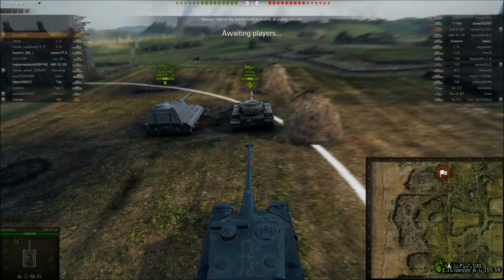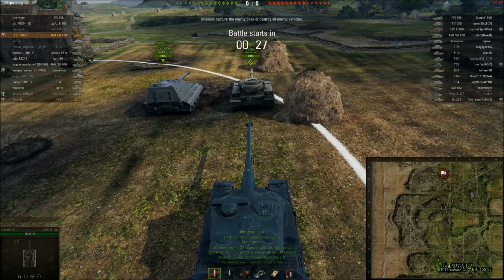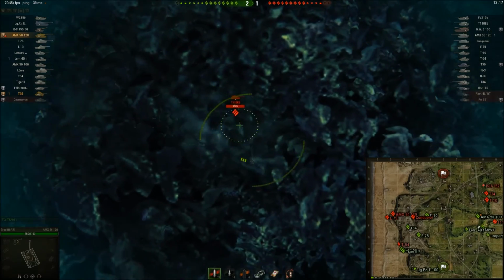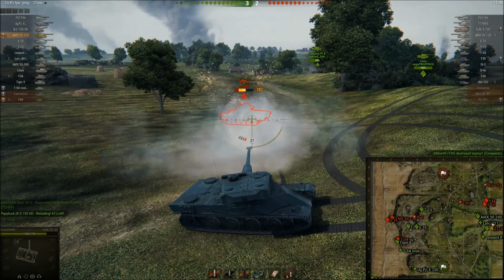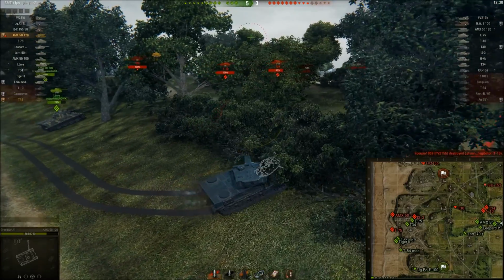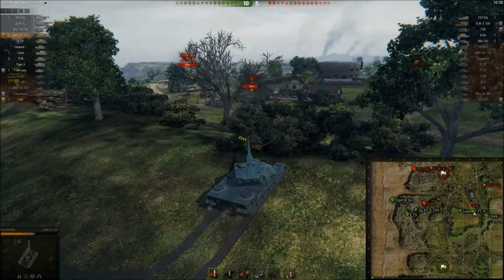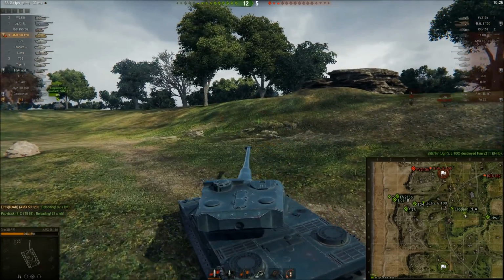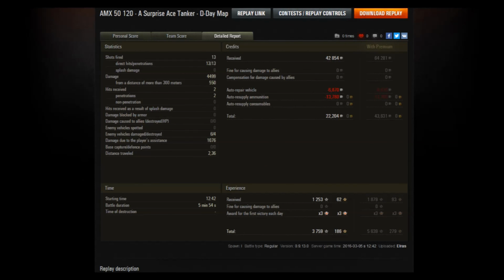World of Tanks - AMX 50 120 - Ace Tanker - D-Day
My Ace Tanker game in the AMX 50 120 (French Tier 9 Heavy Tank) on the D-Day Map.